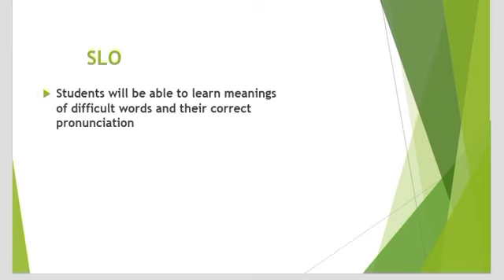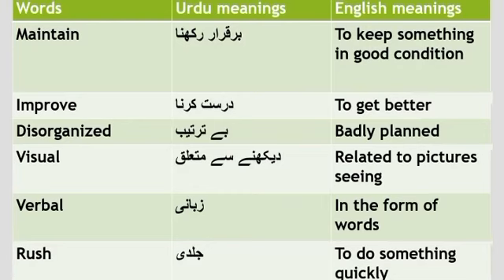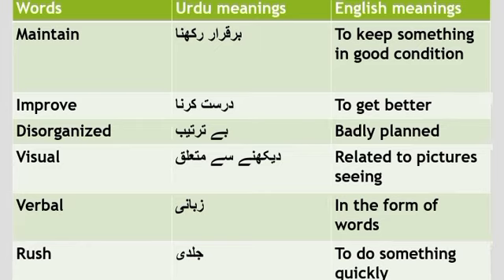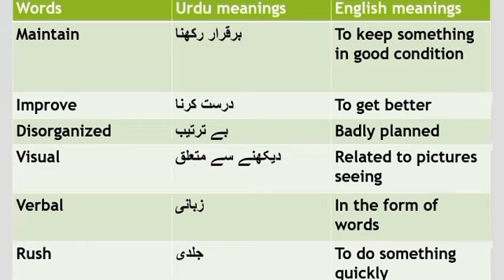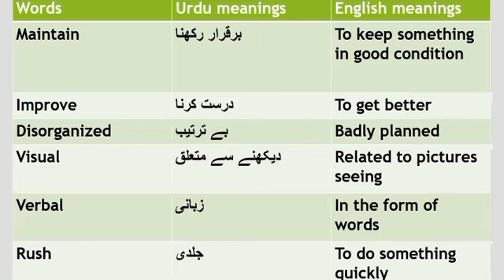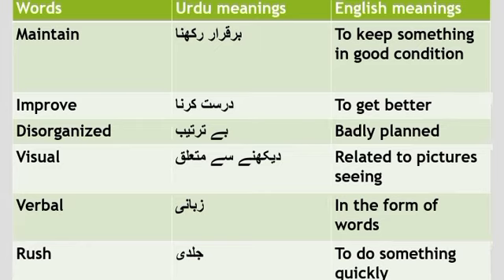Class Four | Subject English | Unit 12 Good study habits | lecture no 4